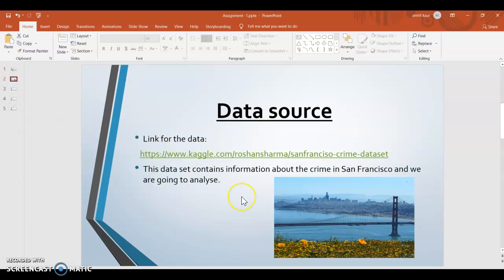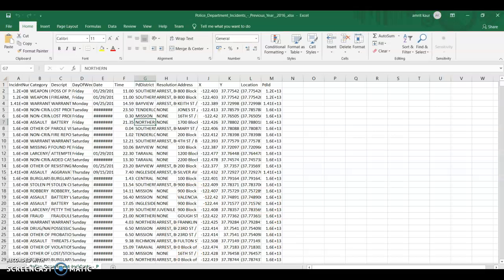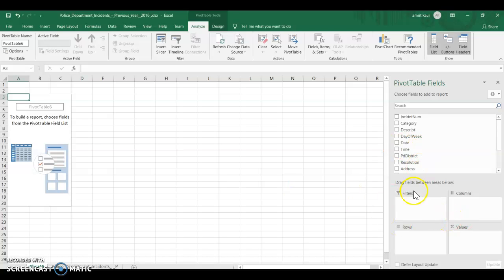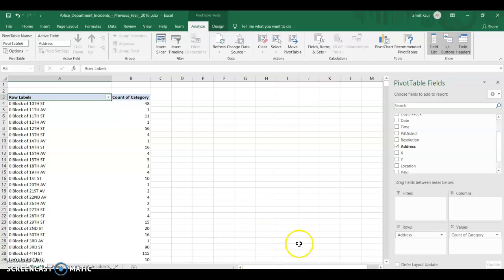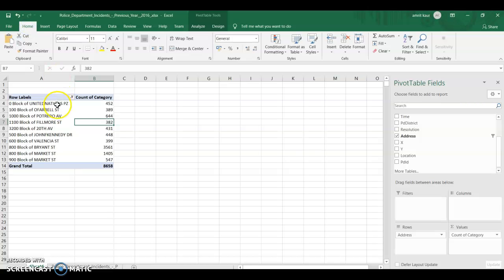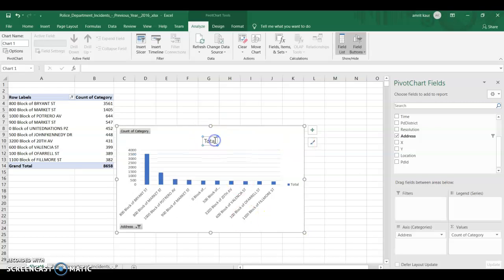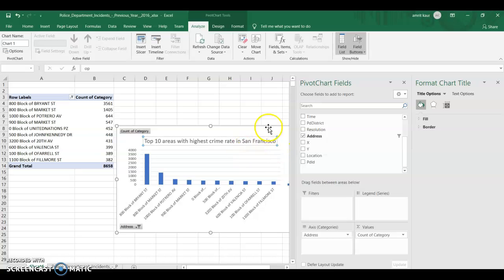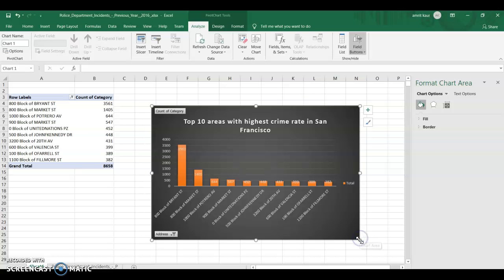Data manipulation techniques Assignment 1